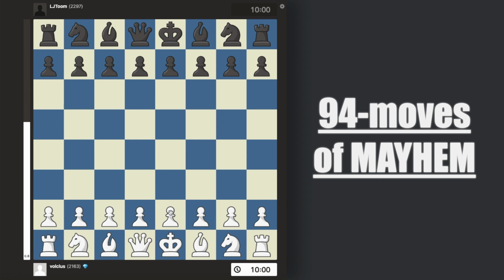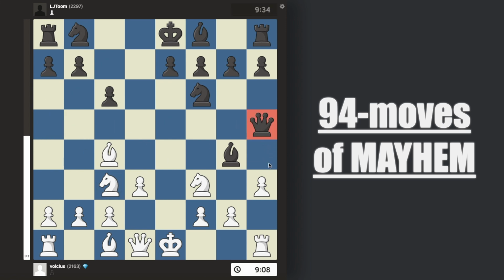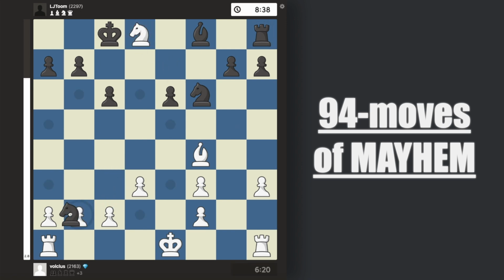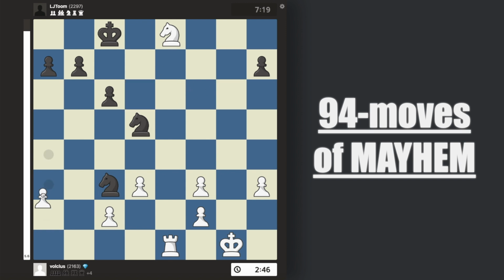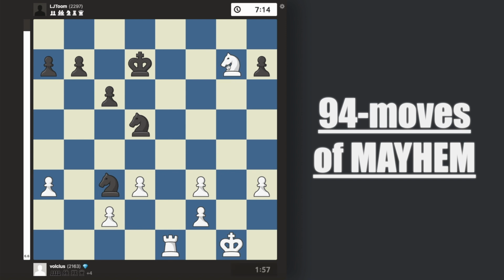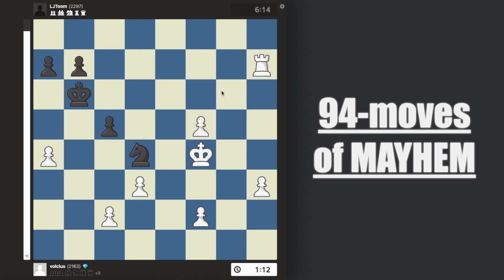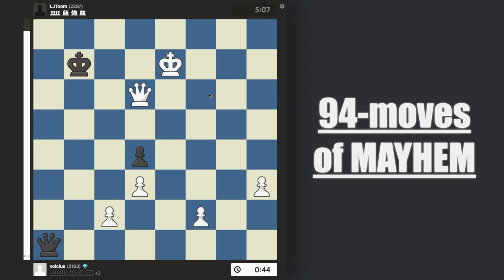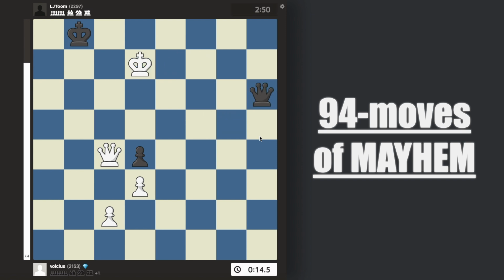My WORST TIME SCRAMBLE EVER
Hello everyone! In this video, I show a game I played that was 94 moves long, and resulted in one of my most extreme time scrambles.